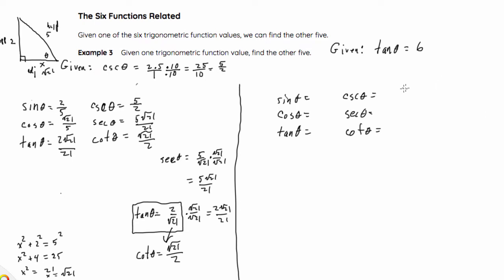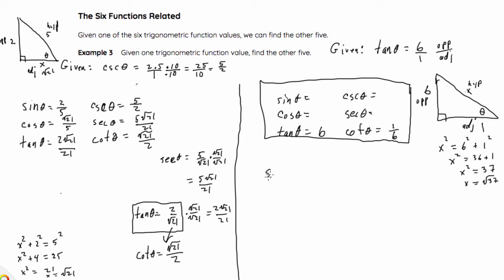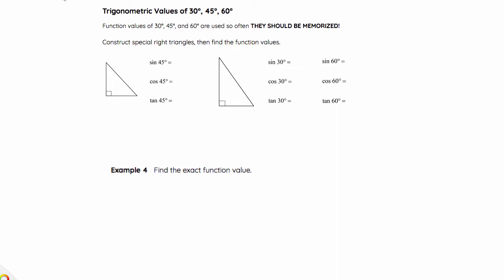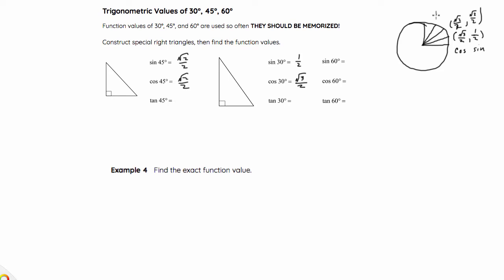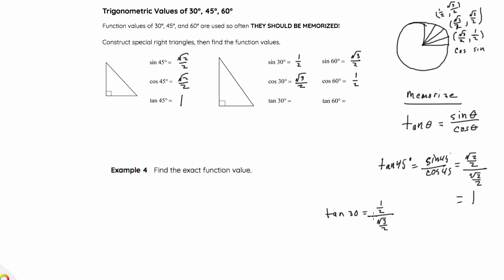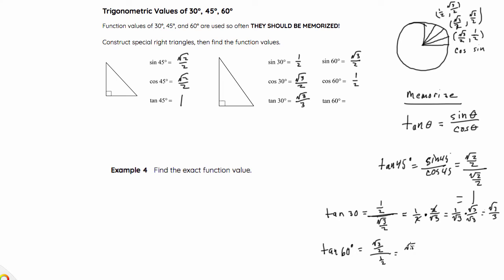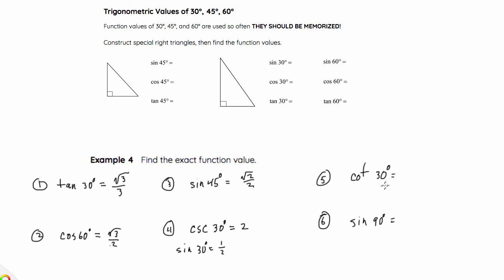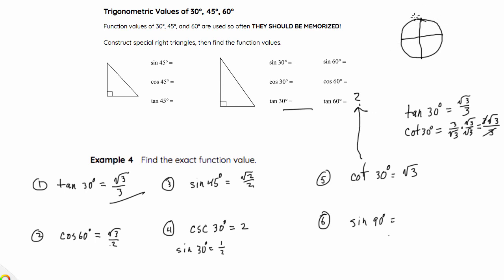Intro to Trigonometry 2